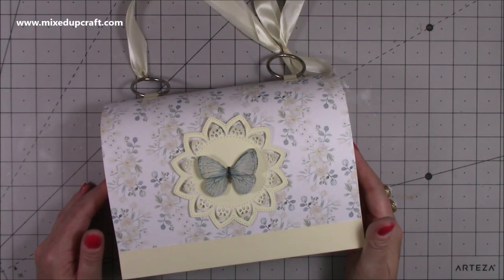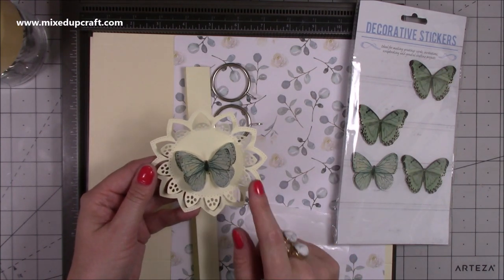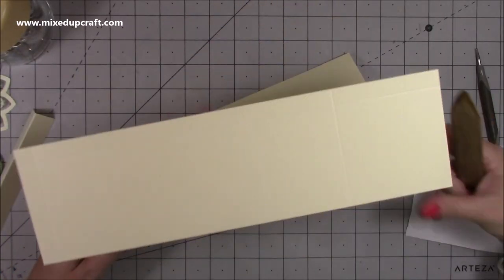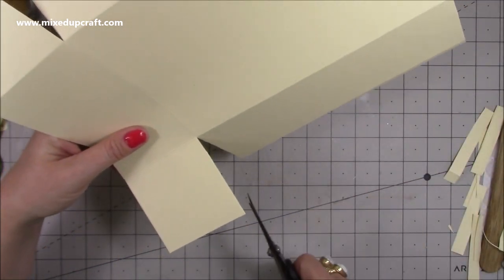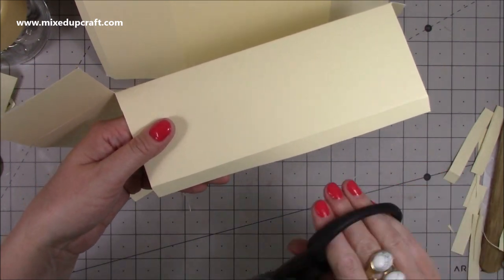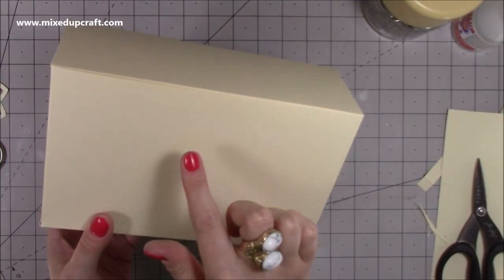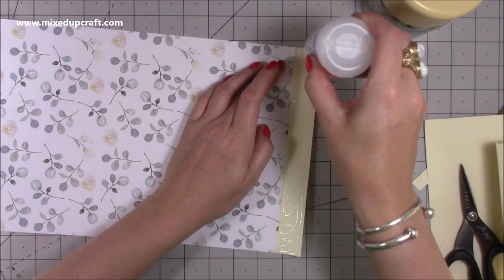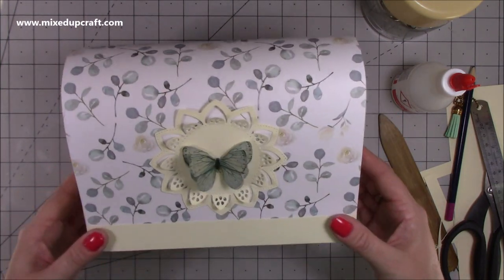Flap Over Gift Bag with Metal Ring Detail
In this tutorial, I show you how to make a pretty Flap Over Gift Bag.

The 'Touch Of Romance' paper pad I use is by The Paper Tree and available from Craft Stash below.

Sam